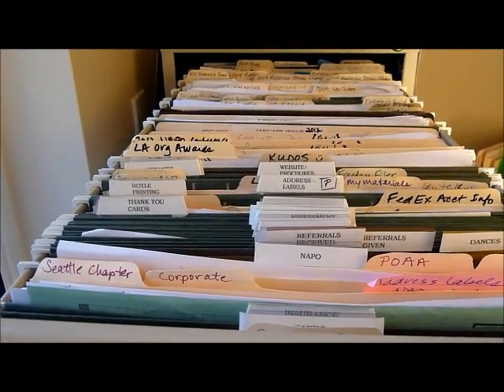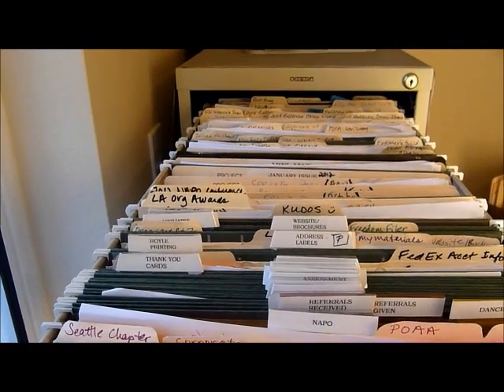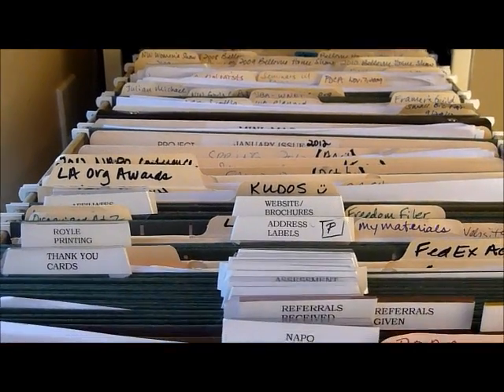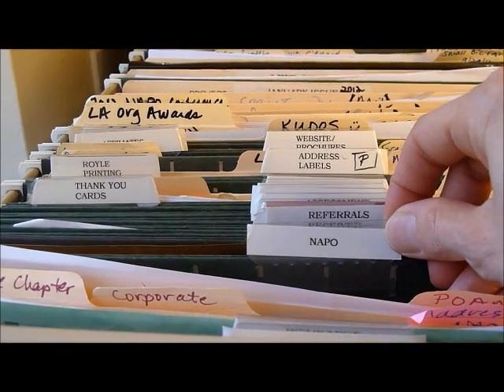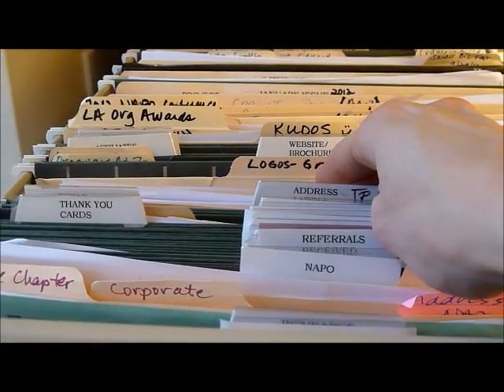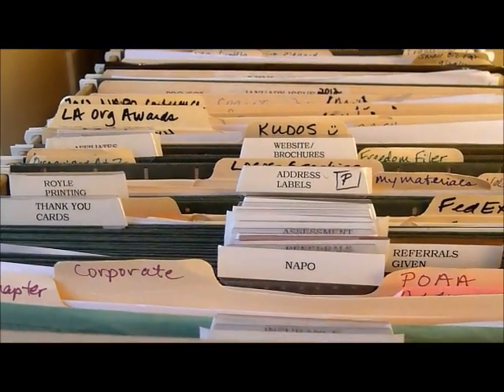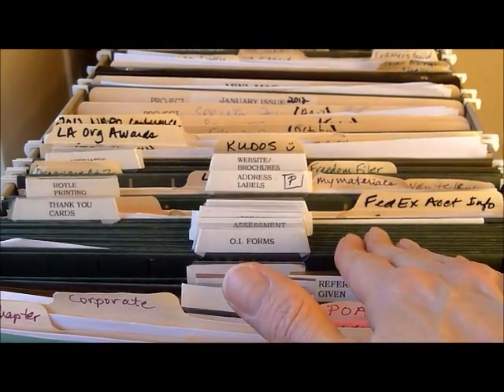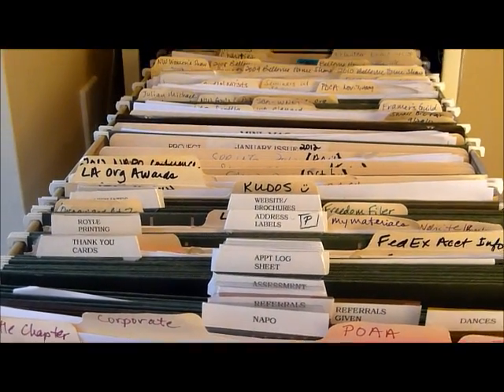How to Organize Your Filing Cabinet Files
Learn how to better organize your filing drawer with quick tips from